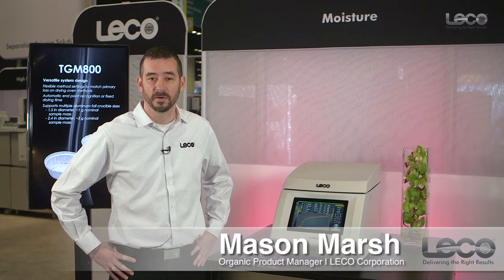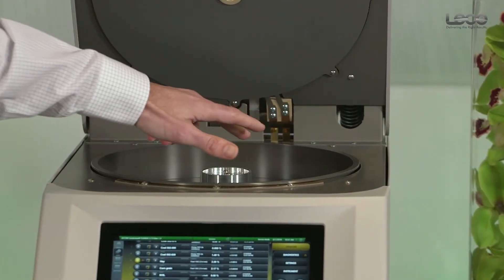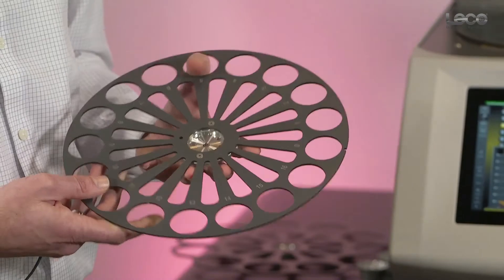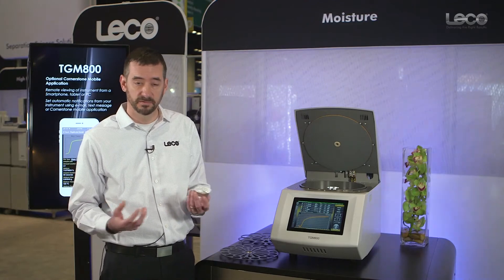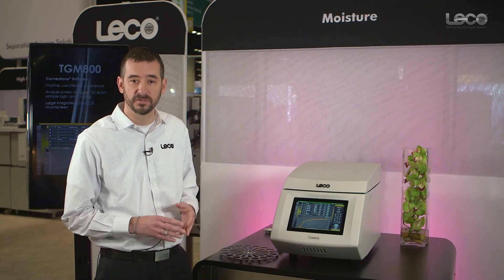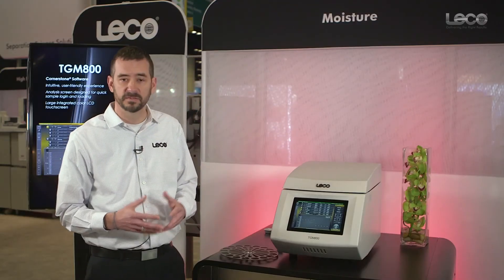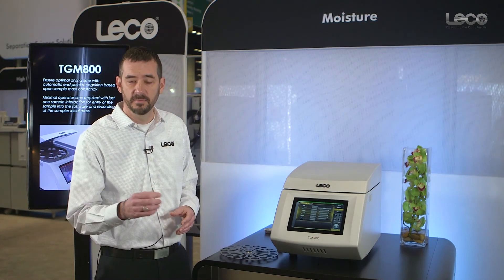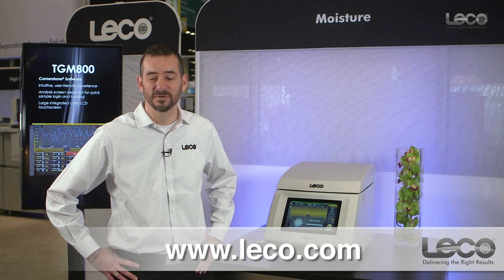TGM800 Product Profile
See what makes the TGM800 Thermogravimetric moisture determinator the best automated solution for replacing traditional loss-on-drying analytical techniques.